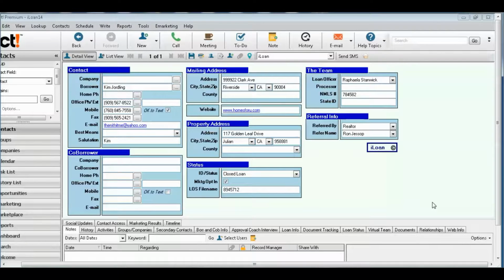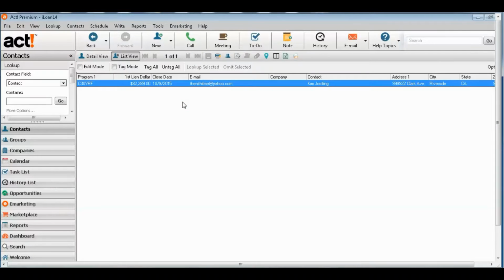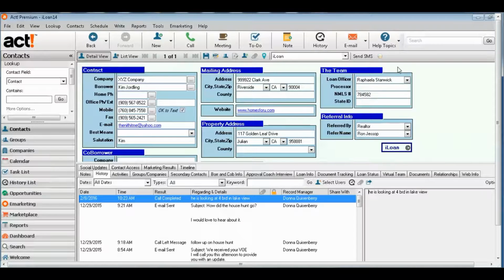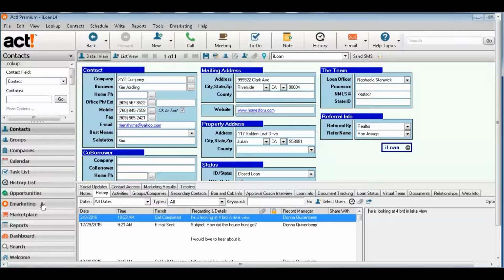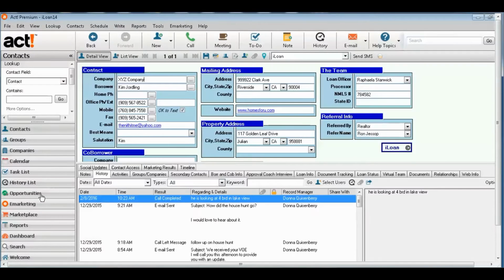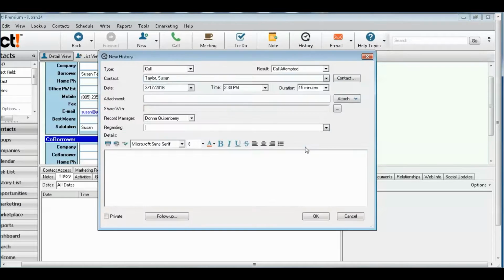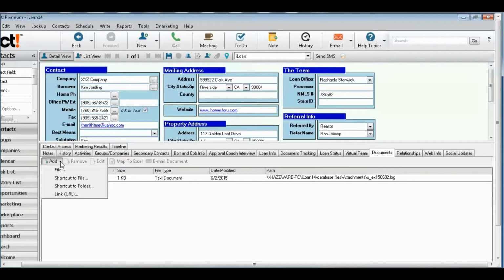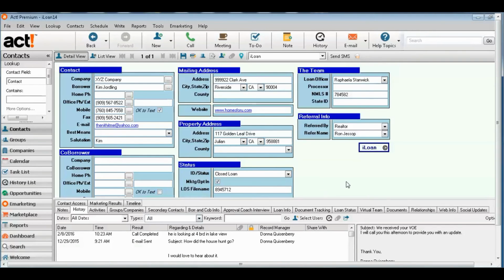ACT Basic Training Session 1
Best Practices training - learn how the most productive ACT! users operate. You also get a real life tour of the tabs in ACT! and what they can be used to accomplish.